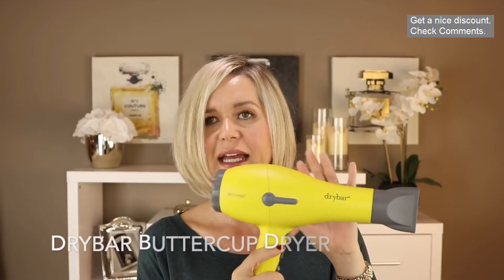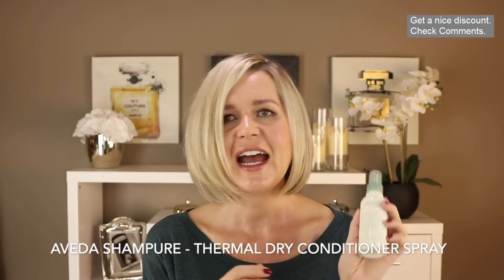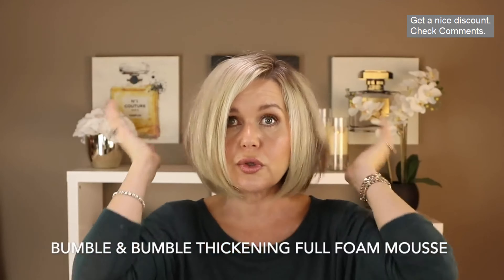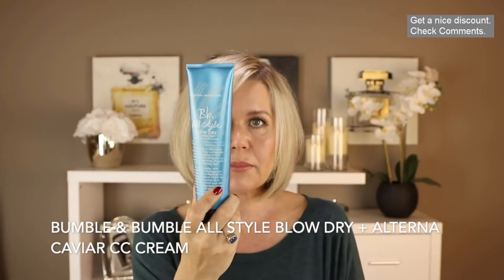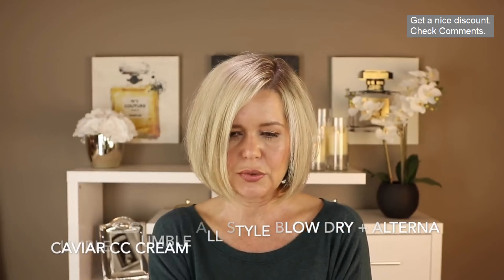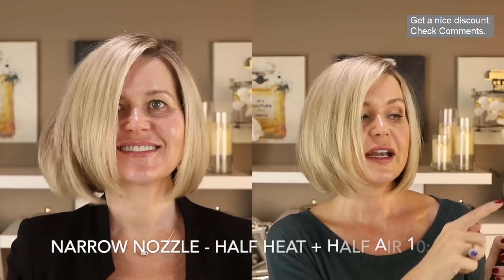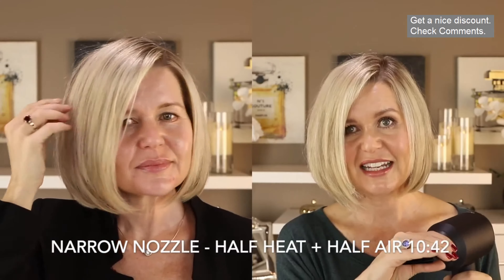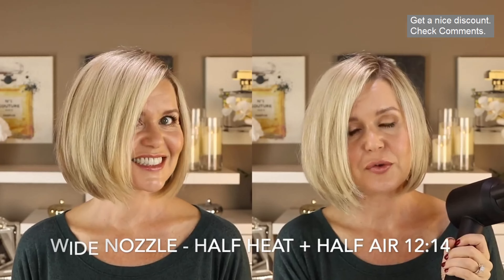Dyson Supersonic Hair Dryer Professional (Don't buy it before you watch this)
hich hair type is it good for? ✔ Straight ✔ Wavy ✔ Curly ✔ Coiled ✔ Tightly Coiled What it is: A hair dryer with a high-speed, powerful, brushless digital motor for faster drying and intelligent heat control for shine. Key benefits: - Dries hair faster - Intelligent heat control prevents damage - Promotes smooth, shiny hair - Ergonomically balanced If you want to know more… Prevents extreme heat damage: air temperature is measured 20 times every second, keeping the temperature under control. Ultra-fast drying: Dyson believes drying shouldn't take forever. Controlled airflow results in fast drying. Lightweight and balanced: Dyson has turned convention on its head and put the motor in the handle, completely rebalancing the dryer's weight and shape. Magnetic attachments: only the Dyson Supersonic hair dryer comes with magnetic attachments, so you can adjust quickly and easily. Cool to touch: tired of grabbing a hot blow dryer accidentally? With heat shield technology, the surfaces of the attachments don’t get too hot, even during close-up styling. Acoustically tuned: the powerful motor is tuned is tuned to be quieter than you'd think. Precise speed and heat settings: delivers fast drying and styling, regular drying, and gentle drying with a constant cool flow. Easy to clean: simply twist and release to clean the filter. Negative ions: eliminate static. Professional-length nine-foot power cord: blow dry and binge watch at the same time. This set contains: - Dyson Supersonic - Smoothing nozzle - Styling concentrator - Diffuser - Non-slip mat - Storage hanger